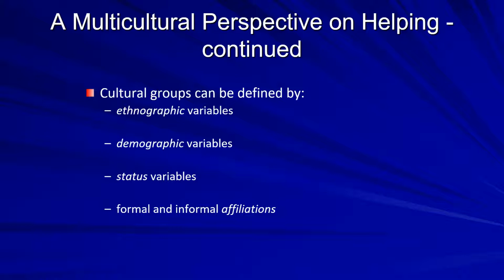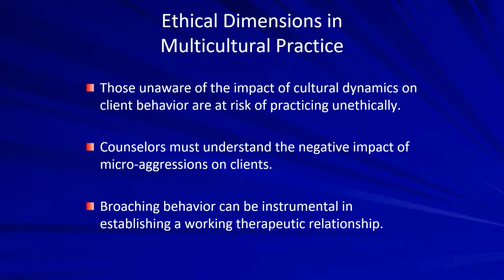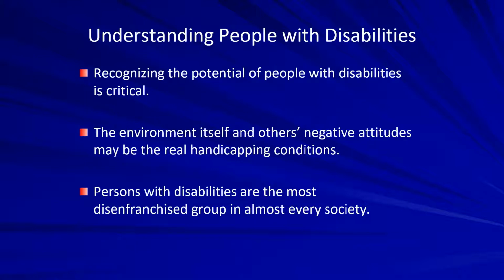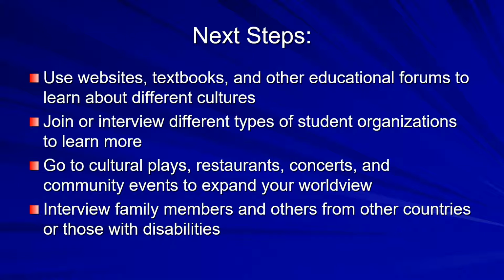Chapter 4 ppt with narration